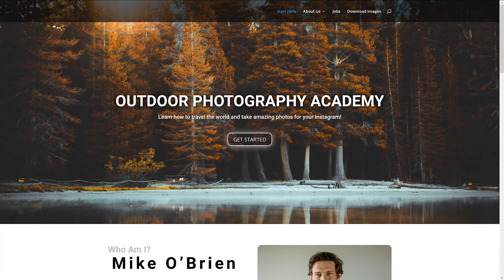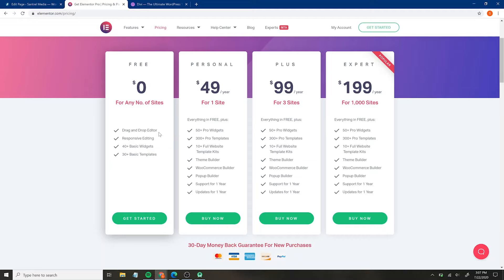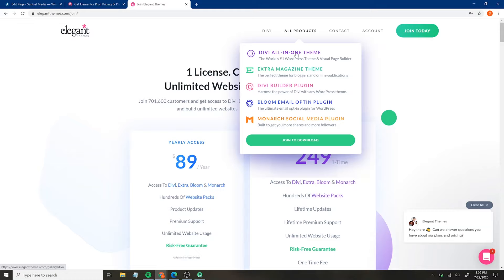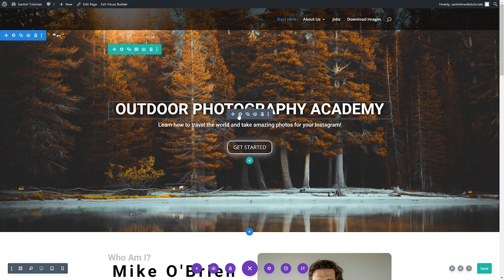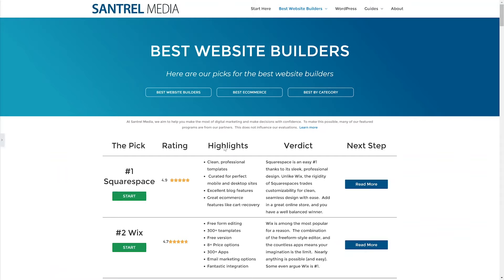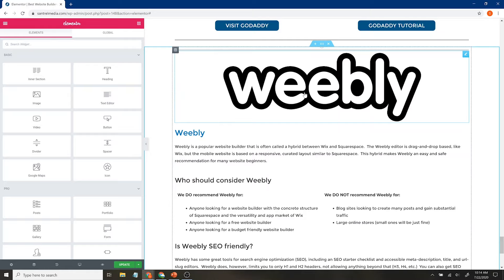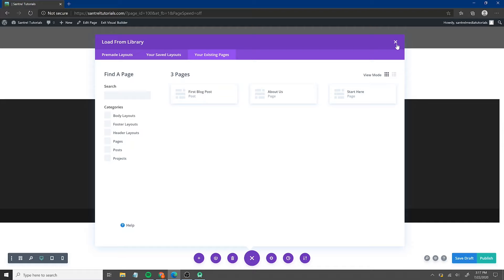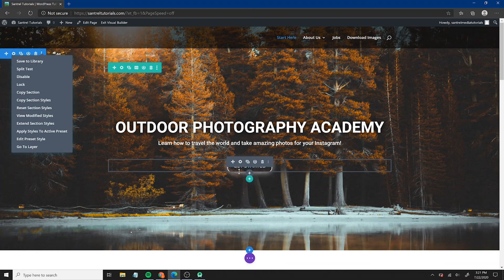ELEMENTOR vs DIVI [Which WordPress Builder is Best in 2021?]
In this video, we compare two of the most popular wordpress builders in several categories including cost, ease of use, templates, features, and more.

Whether you are working at a large company, small business, or for yourself, we are excited to share our weekly 5-Point Marketing Monday with you!  This includes our favorite gear, tips, experts, quotes, questions, and thoughts for this week to get your week started on a successful week.  Enjoy!

ADDITIONAL FEATURE DIFFERENCES BETWEEN ELEMENTOR AND DIVI:
Elementor has a popup builder and 404 page editor
Elementor has a free version available
Divi is most popular Wordpress theme
Divi comes with a theme
Divi leads (split testing on page, secion, or module)